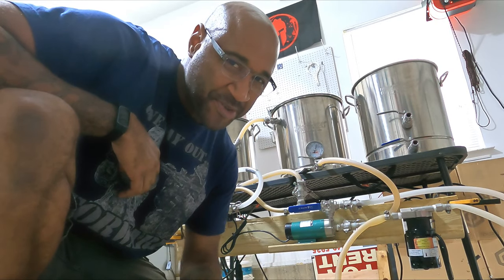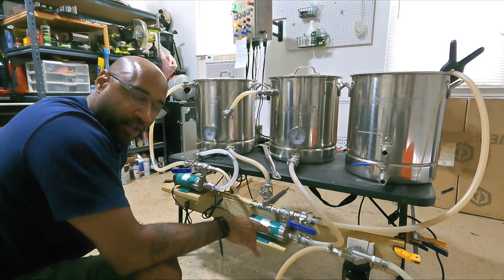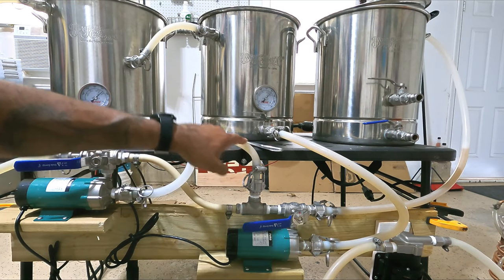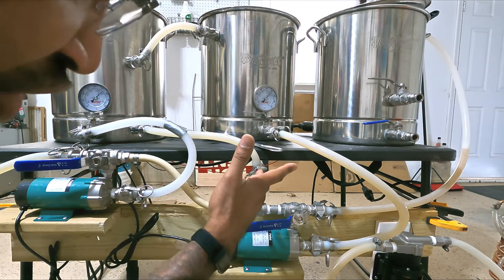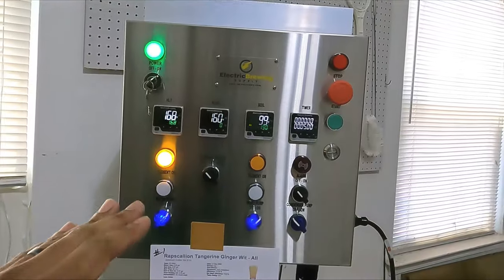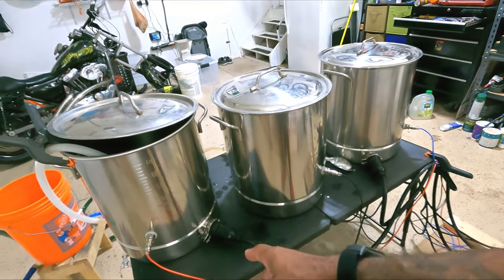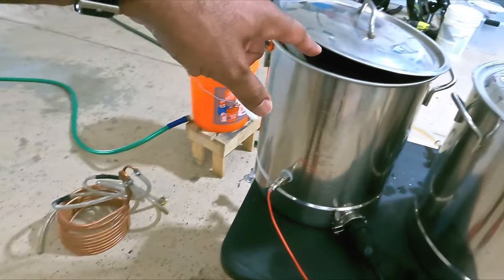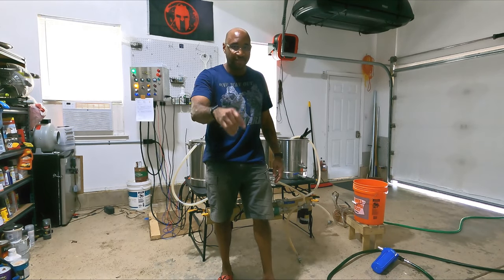Upgrade Your Home Brew Setup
An overview of my home beer making setup and how I did it. Helpful tips on the brew day process and how to upgrade your setup to a 3 pot setup. Make your own beer at home, easier and more efficiently.

All Electric, 3 pot, 2 pump home brew setup.

Bayou Classic 10 gallon brew kettle
Happybuy pumps
HERMS Coil

Chapters:
0:00 Intro
0:13 Kettles
1:02 Plumbing
2:09 Brew day Flow
4:41 Electronic Controller
5:21 Heating elements and probes
6:21 Wort Chiller
7:29 Deep Sink